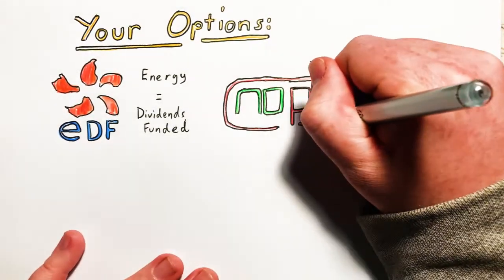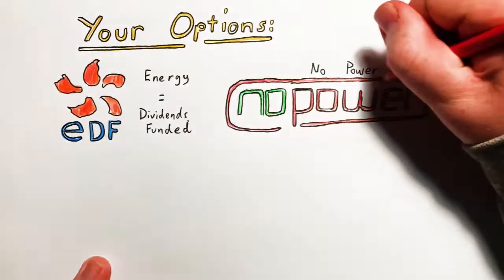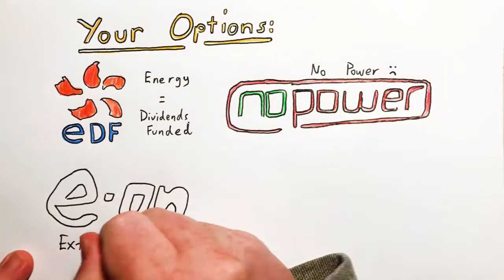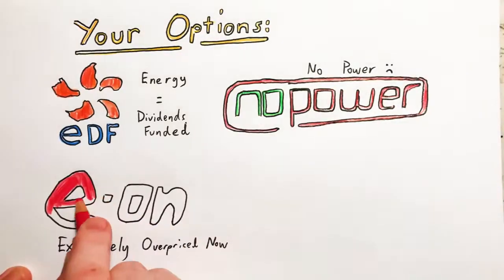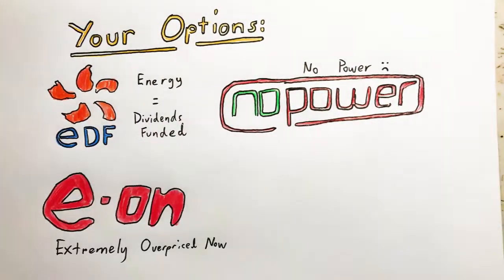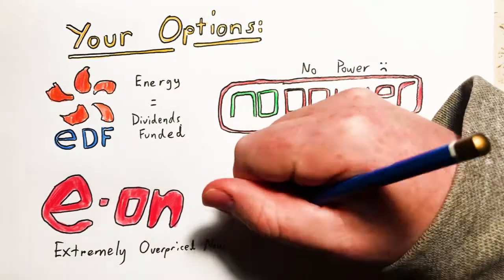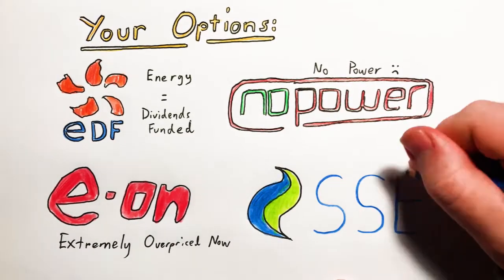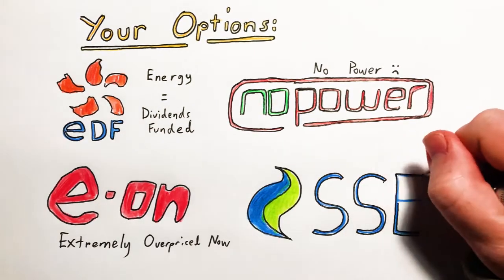2022 Aug 29 - News Roundup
A roundup on the August news stories while I've been away